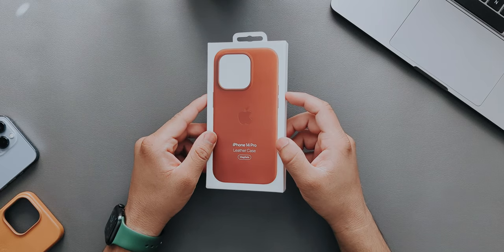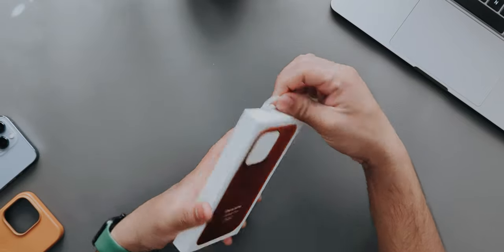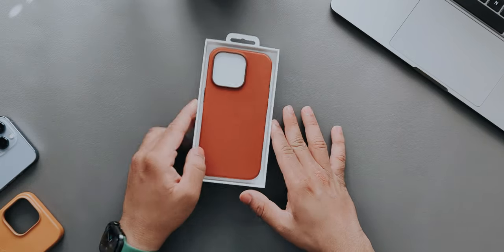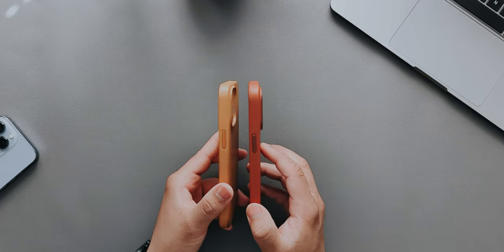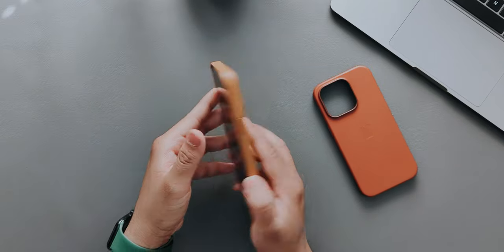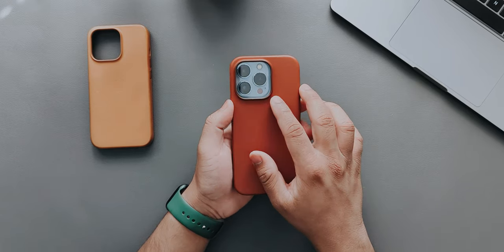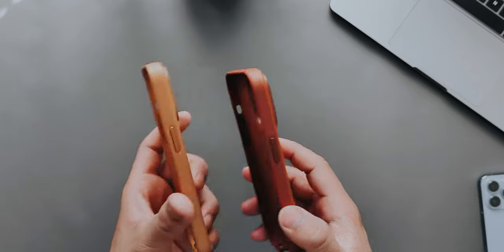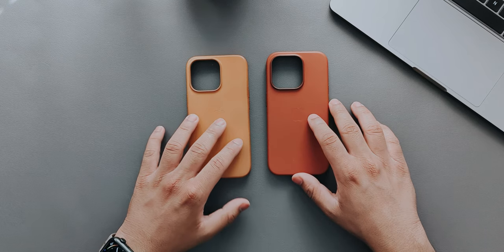Umber iPhone 14 Pro Leather Case [Worth it?]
On this video we will be taking a look at the all new Leather Case for the iPhone 14 Pro. Is it worth it? lets find out